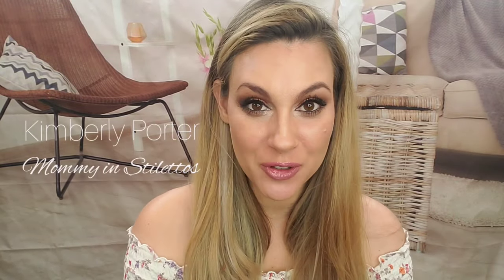Magnetic slimming patch review? What the what?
This video is from a few months ago. It got lost in the que. But here it is.

here is a link to what I tried if you want to try it too

*DISCOUNTS

use code: MOMMYINSTILLETOS

code: STILETTOS15

Code：AGS78RJC

*FEATURED MUSIC

*SOCIAL MEDIAL

*W H O A M l?*
😘 I am a mom of 3 and an American self taught Makeup Artist. Im just trying to make it through each day. Living my life with a side of spectrum and lipgloss.

Here on my channel you will learn tips and tricks on how to apply makeup, beauty, life hacks & skincare product recommendations and ways to save money on makeup!

I sell senegence makeup in my spare time. I sell it because I love it. I don't love it because I sell it - I've got your back when it comes to long wearing makeup for you moms that dont have time to reapply or for those party girls who want to look gorgeous all night long!